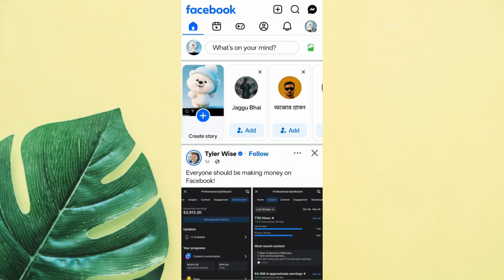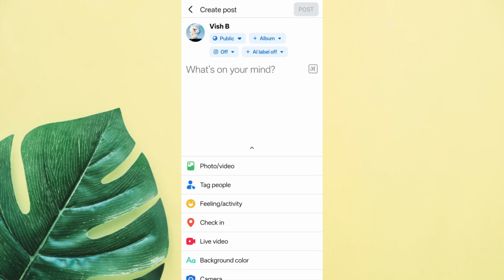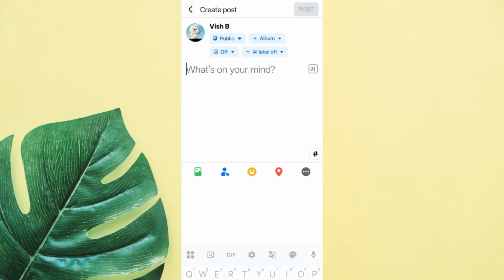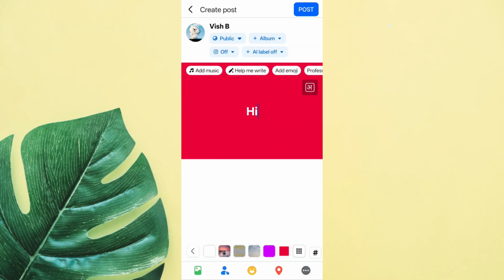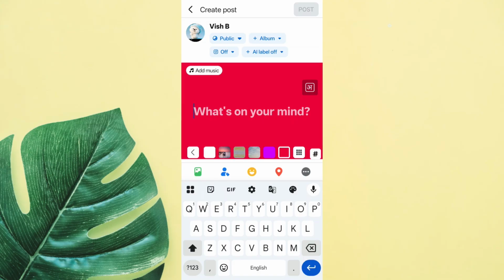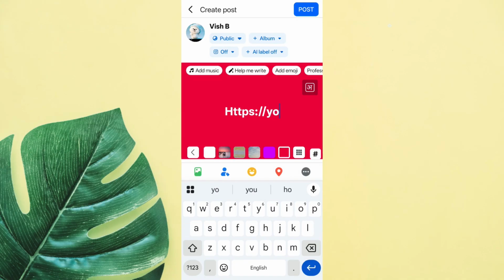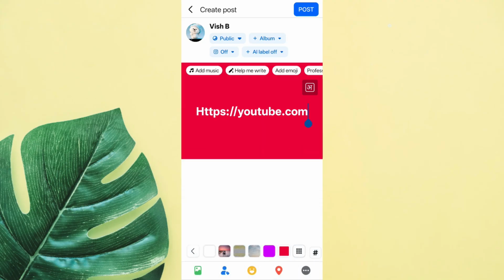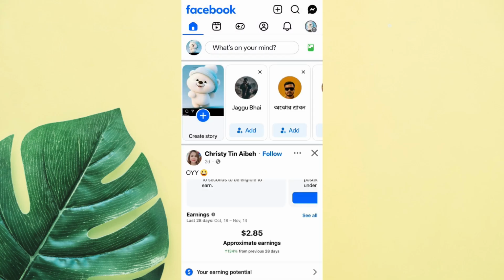How to Add Clickable Link on Facebook Post 2025 (Complete Walkthrough)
Learn how to add a clickable link to your Facebook posts using the updated 2025 interface. This complete walkthrough shows you the right way to share links so they display properly, generate previews, and drive more traffic to your website, store, or content. Whether you’re posting from the Facebook app or desktop, this tutorial explains each step clearly so you can avoid common issues like links not showing or previews failing to load.

You’ll discover how to format your post correctly, choose the best type of link for engagement, and make sure Facebook recognizes your URL instantly. The video also covers helpful tips for improving link visibility, increasing clicks, and optimizing your posts for both personal profiles and business pages.

By the end of this guide, you’ll be able to create professional, clickable Facebook posts that attract attention and encourage your audience to take action. Perfect for marketers, creators, small business owners, and anyone looking to boost reach on Facebook in 2025.